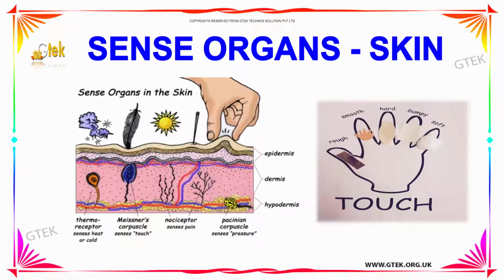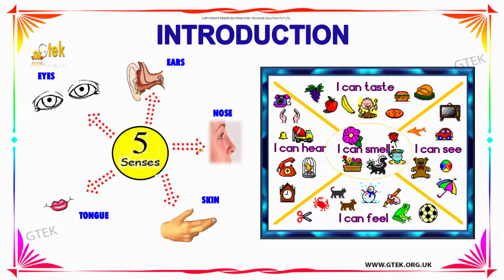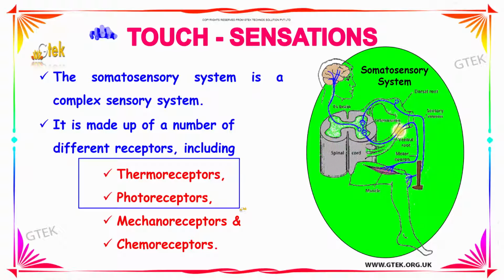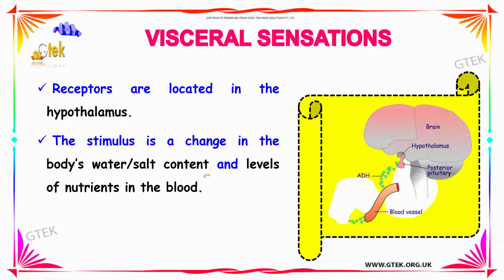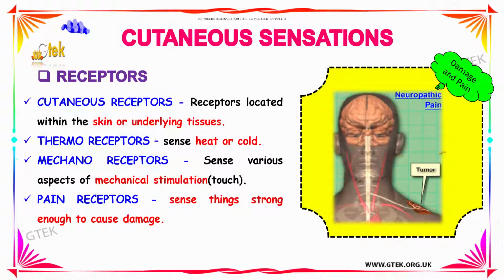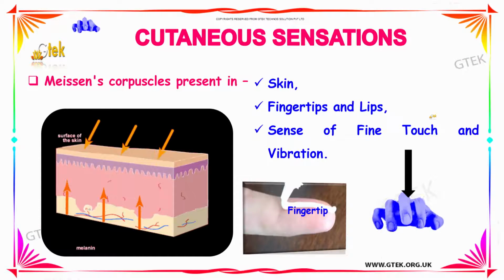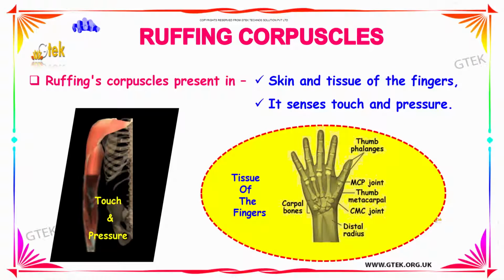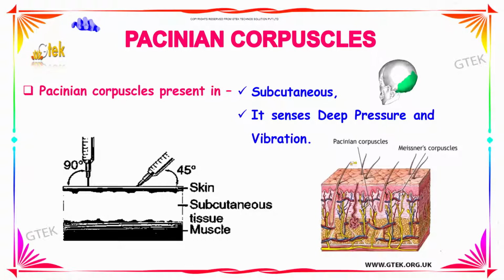Skin Sense Organs class 12 11 10 9 8 7 6 cbse neet exam tips preparation lectures videos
Skin Sense Organs class 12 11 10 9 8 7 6 cbse neet exam tips preparation lectures videos Top lectures coaching online videos notes for class 12 school  botany CBSE  NEET exam +2 12thstd standard intermediate PUC college exams preparations tips and tricks all questions with solutions

Sense Organs - Skin

The human skin is the outer covering of the body. In humans, it is the largest organ of the integumentary system. The skin has multiple layers of ectodermal tissue and guards the underlying muscles, bones, ligaments and internal organs.

Human Sense Organs,
Sense Organs,
Sense,
The Five Senses,
The Five Senses and Their Functions,
Sense organs and their functions,
Sense organs definition,
The Skin,
Human skin,
Skin Information,
Skin Care Treatments,
Skin definition,
Seven layers of skin,
skin anatomy and physiology,
skin function,

neet exam tips, neet exam pattern, neet exam coaching, neet exam latest news, neet examination, neet exam syllabus, neet exam books,neet exam classes